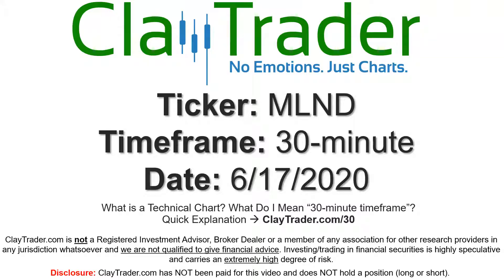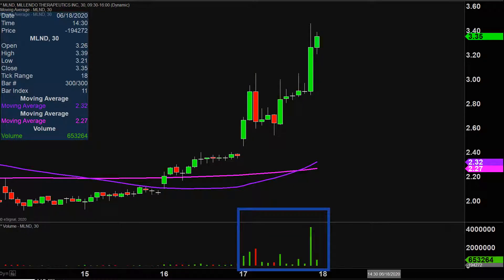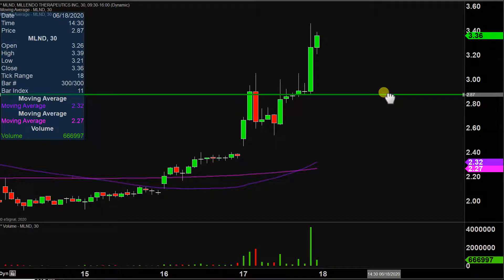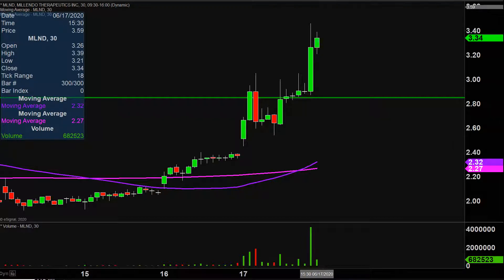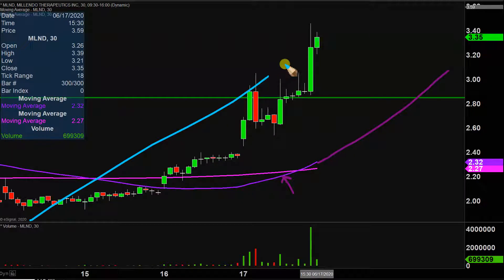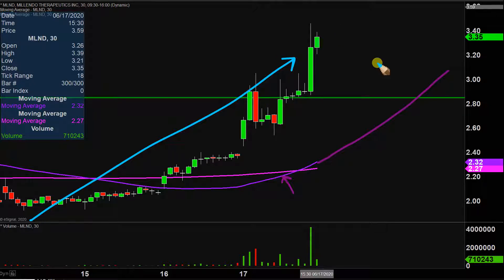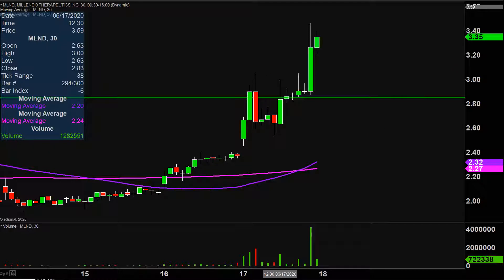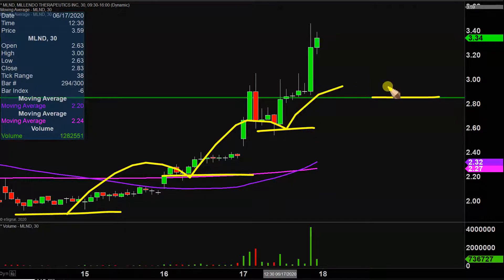Millendo Therapeutics, Inc. - MLND Stock Chart Technical Analysis for 06-17-2020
Learn how to read stock charts and identify technical patterns as ClayTrader does a quick stock chart review on Millendo Therapeutics, Inc. (MLND).